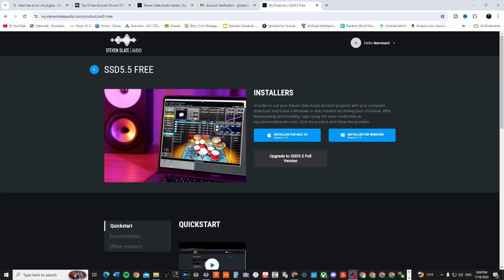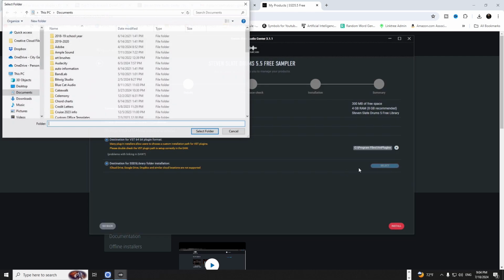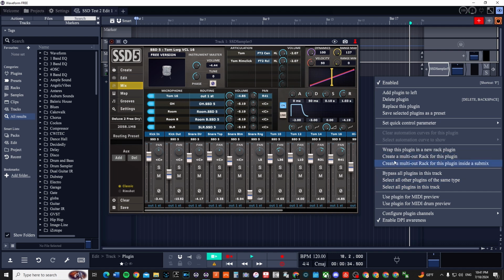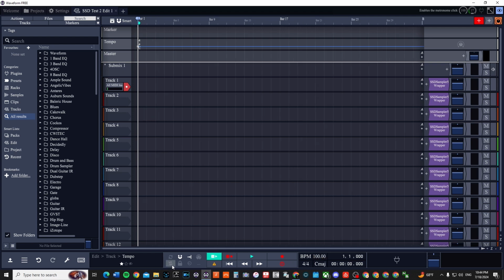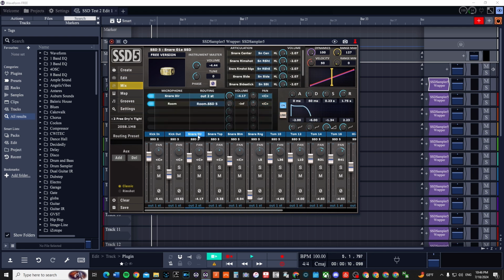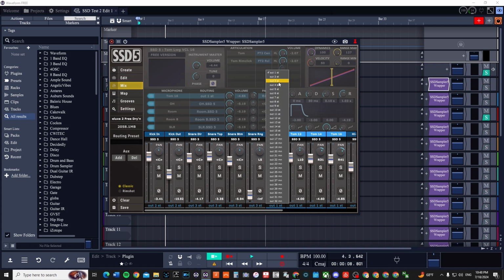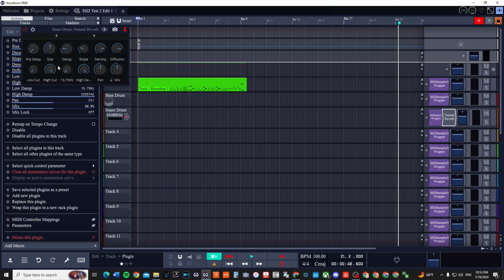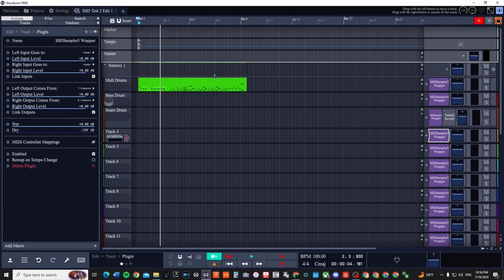Is This The Best FREE Drum VST in 2025?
In this video I share how to install and use the amazing Steven Slate Drums 5.5 in Tracktion Waveform.  This is an absolute free drum vst you can use in your favorite DAW. For the rest of 2024 I'm going to provide free plugins you definitely should try.